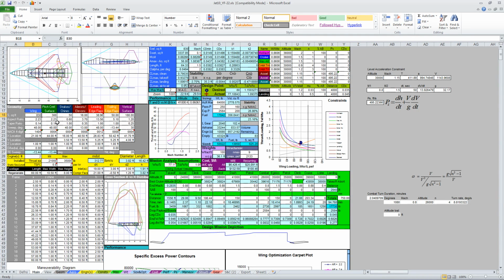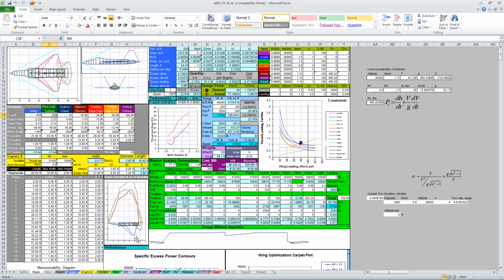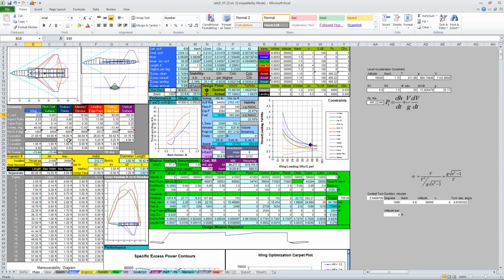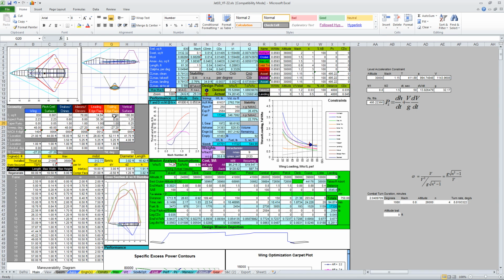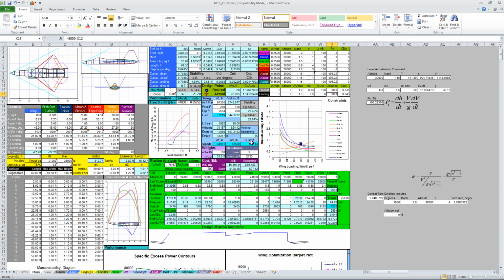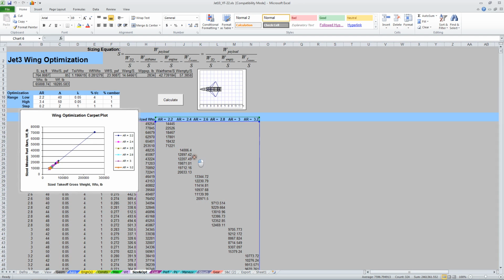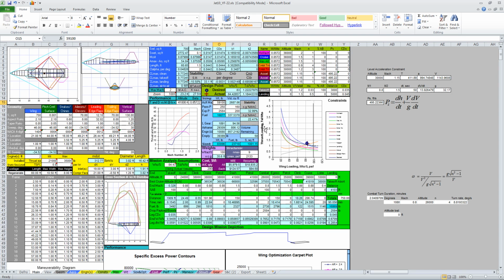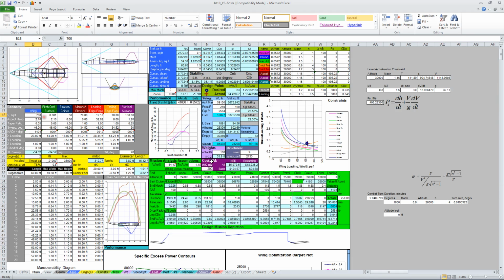Lesson 29 video Optimize YF 22 Part1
DFAN Aero 315 Course Video from the United States Air Force Academy